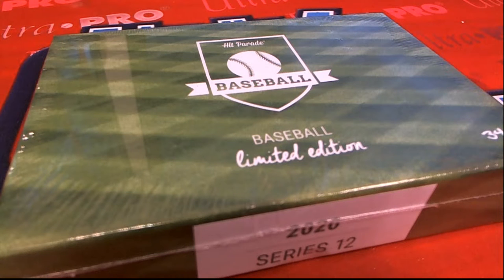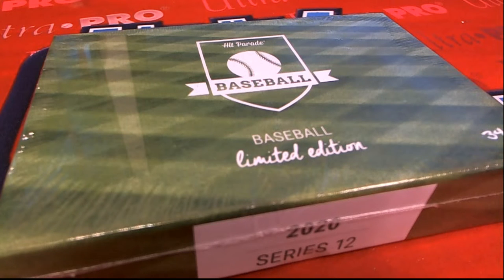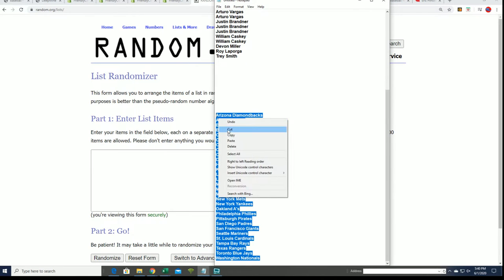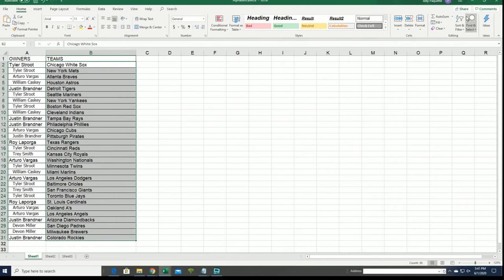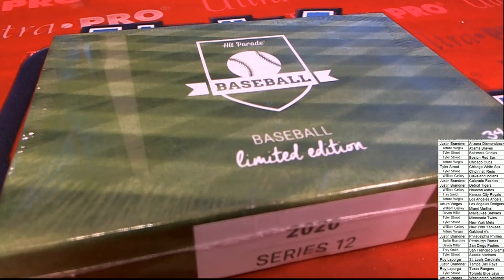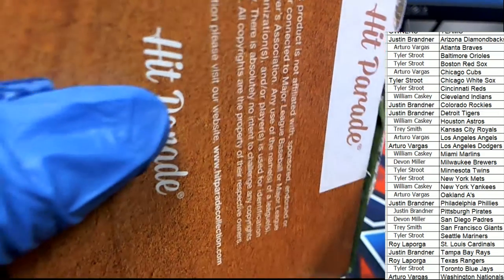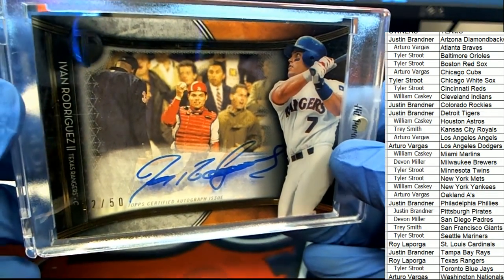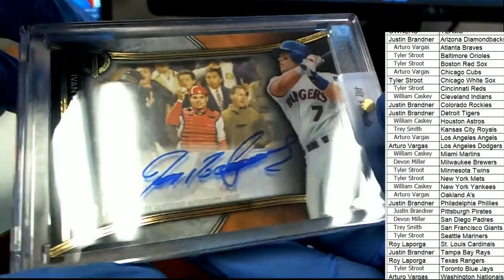2020 Hit Parade Baseball Limited Edition Series 12 ID HPLIMITEDBBSER12104